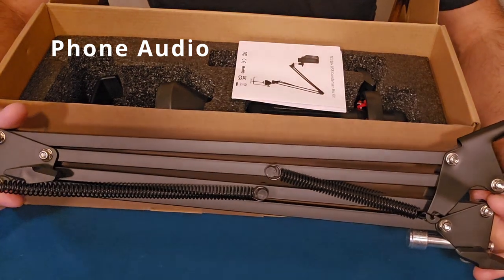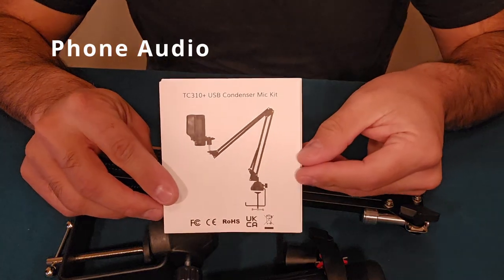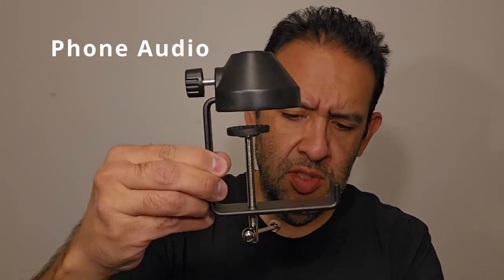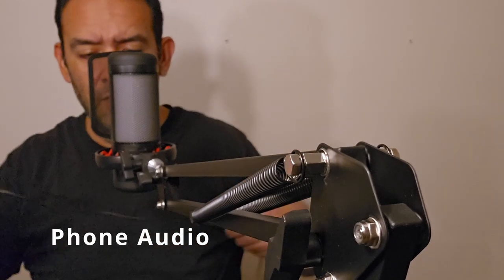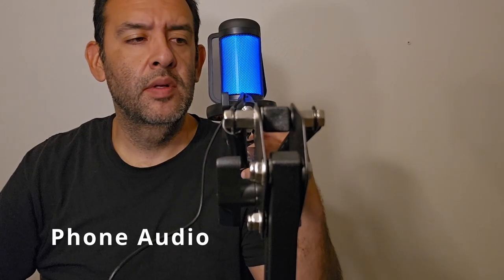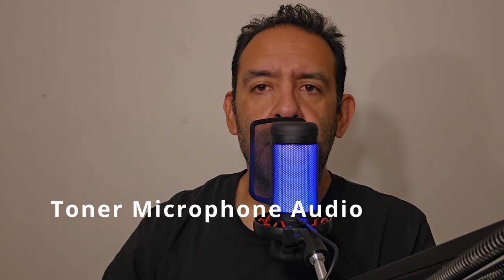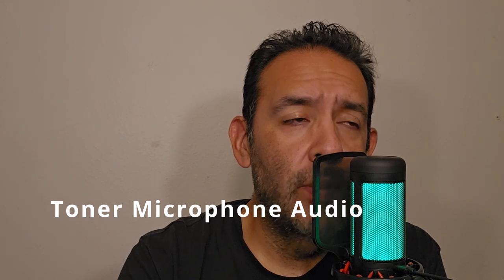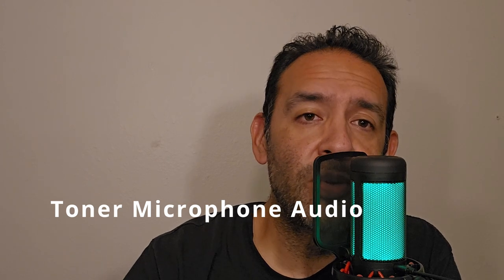Uncover the Truth: Tonor USB Gaming Microphone Review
TONOR TC310+ RGB Condenser Mic with Boom

I did a quick unboxing and review of the Tonor TC310+ USB microphone.
Packaging is nice and defiantly protected the microphone. Comes with a boom stand and usb to usb c cord.
I recommend this microphone.

0:00 Intro
0:37 Unboxing and parts
2:55 Set Up
5:32 TONOR mic audio
7:40 Final Thoughts

Some of my favorite products I use often:
Yuanj Merchandise Display
Funko Sleeves
7x7x5 Boxes
#0 Poly 6x10 Bubble Mailers Envelopes
10 x 10 x 10 Inches Shipping Boxes
Try Amazon Prime
Try Audible Plus